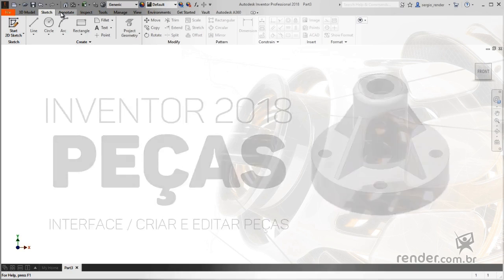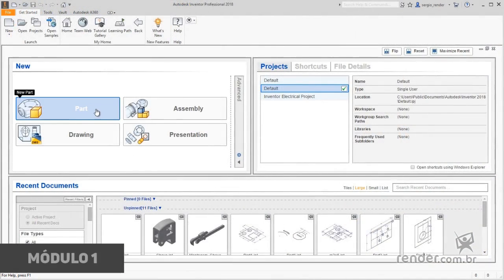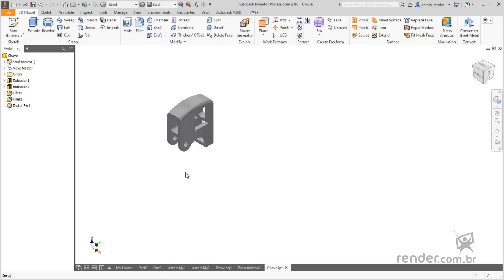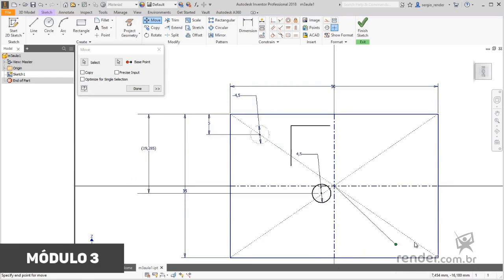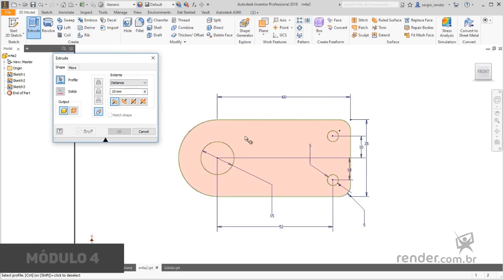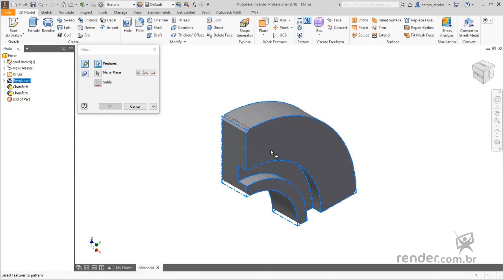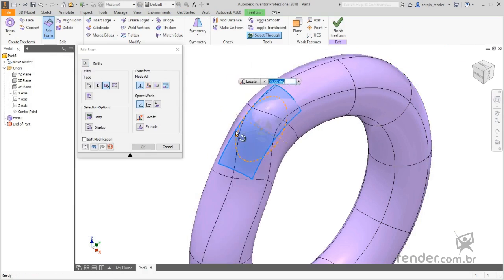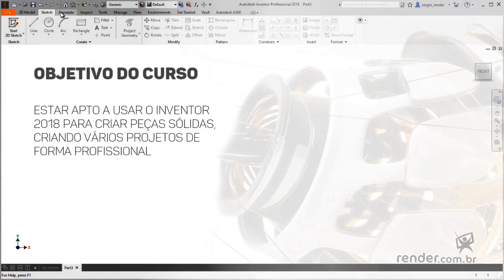1 - Overview | Inventor 2018 Part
Welcome to this Render Inventor 2018 course, where we will show you the program interface and teach you how to create and edit solid pieces. In this first class, we will see how the course is organized to facilitate learning.